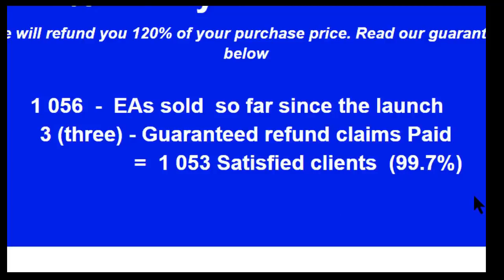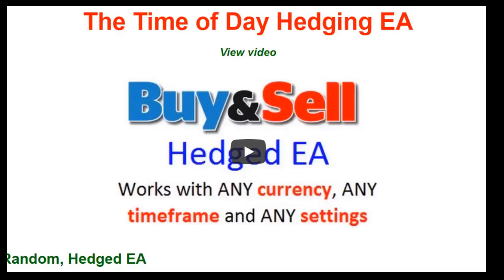The Truth about Forex Robots and why most people battle to get consistent Forex trading results.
Trading Forex Robots is not as easy as most Forex traders think. That is mainly because of marketing practices, unrealistic expectations and Forex trader competence and experience. Watch this video for more information.

The Time of Day EA